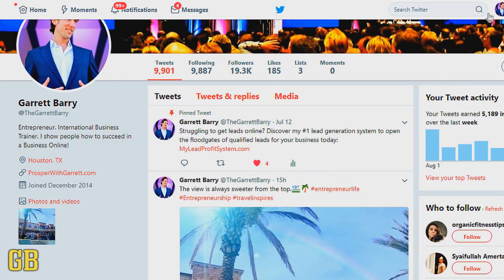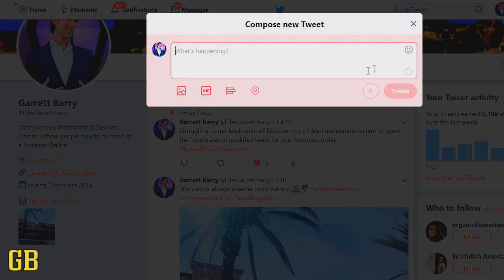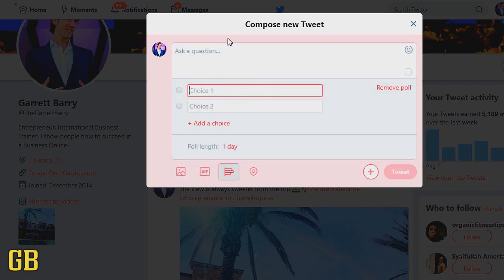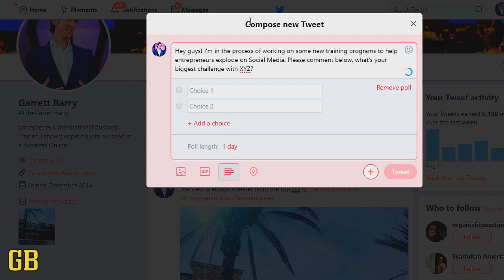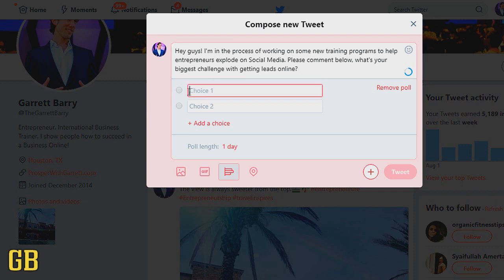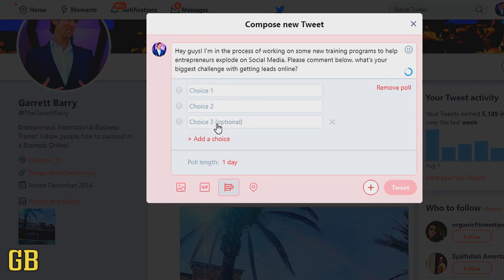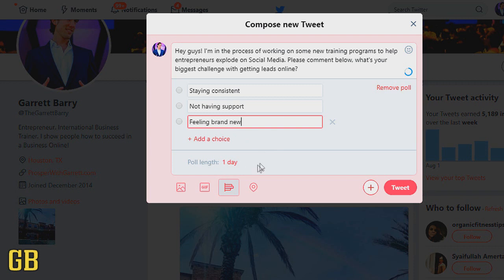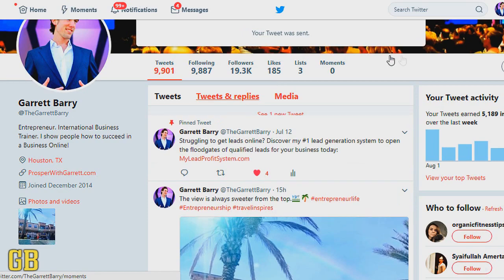How To Use Polls To SELL PRODUCTS!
How To Make a Poll On Twitter!

Are you wondering how to make a poll on twitter? Maybe you want a "Twitter poll tutorial" that will allow you to do a twitter poll correctly to get the best results for your business?

Well in this video I'm going to show you how to easily create a poll on Twitter to do just that.

▼ Follow Garrett And Get The Latest Tips Here ▼

- Garrett Barry

how to make a poll on twitter l how to make a twitter poll l twitter poll tutorial l twitter poll yanny laurel l how to do a twitter poll l how to start a poll on twitter l how do you make a poll on twitter